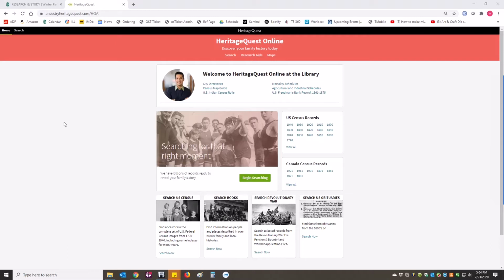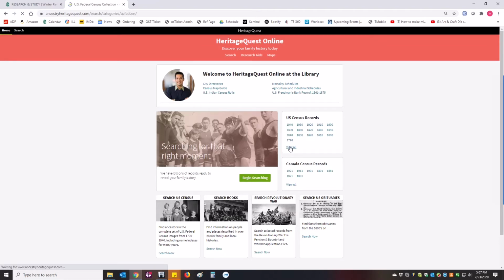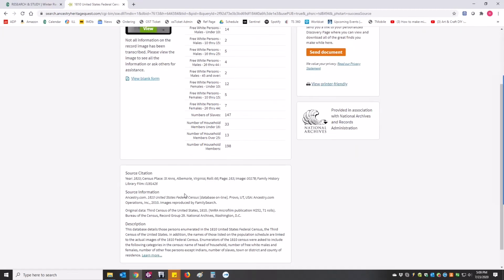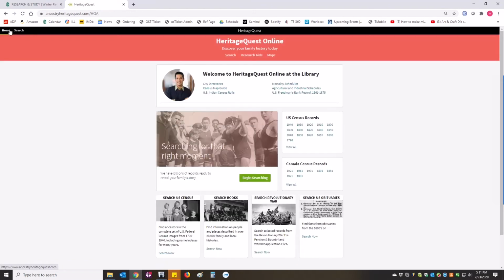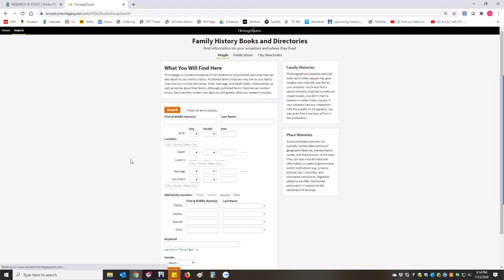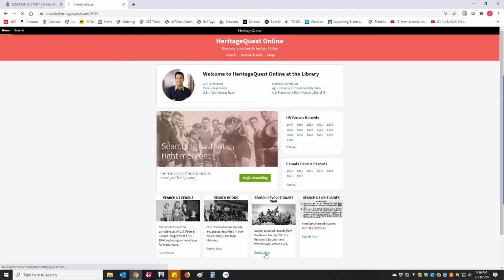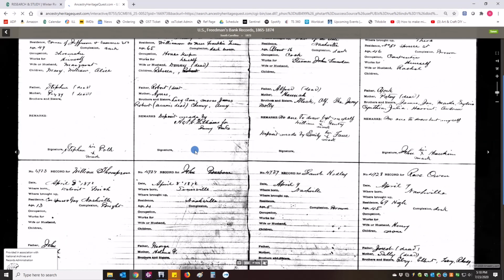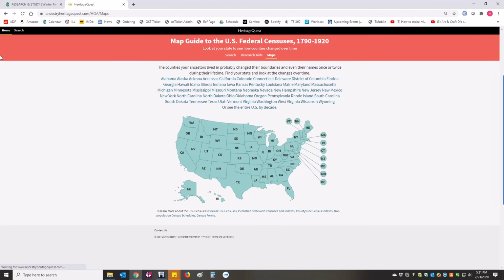Heritage Quest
Learn how to search census images for decades 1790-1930, books with family and local histories, an index of over 2.3 million genealogy and local history articles, Revolutionary War records, Freedman's Bank records from 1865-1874 and US Congress records including memorials, petitions and private relief actions.